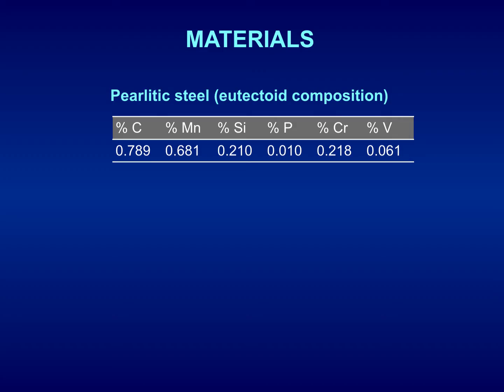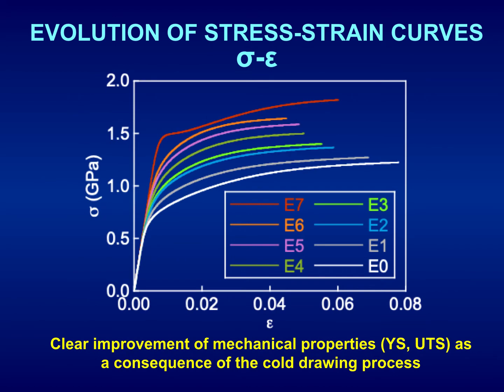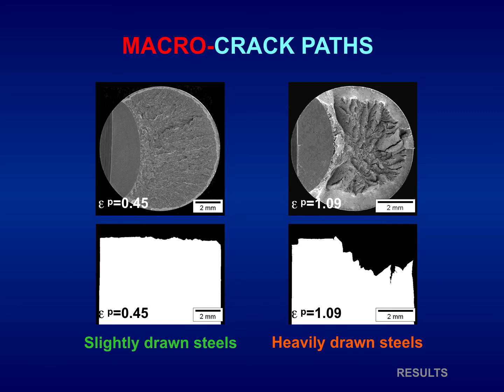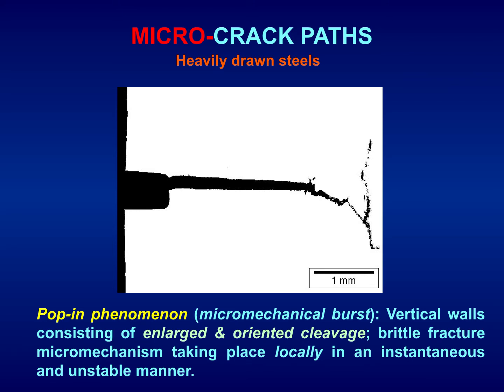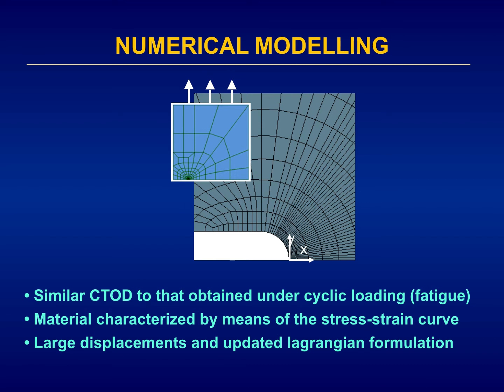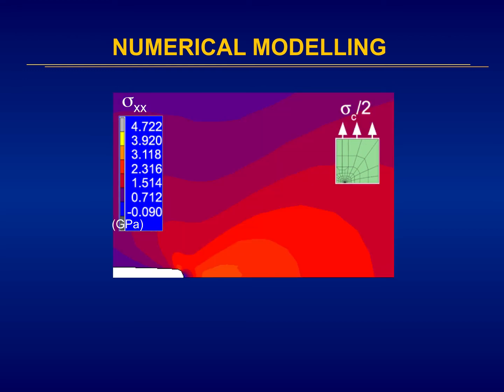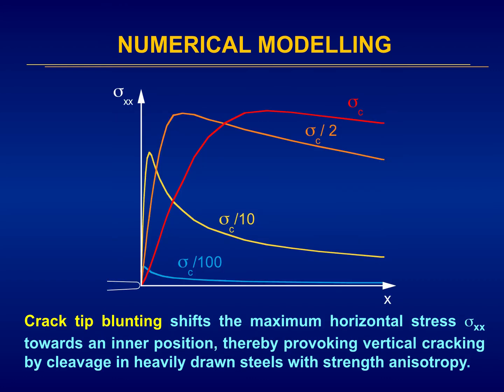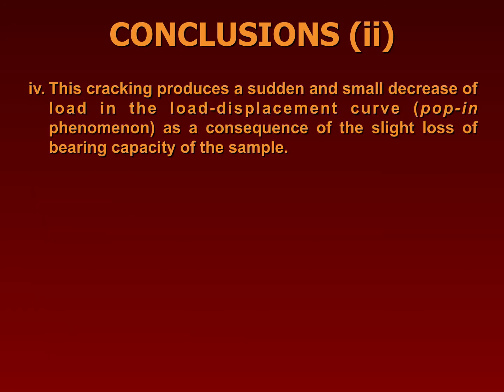On the cleavage stress promoting crack path deflection and anisotropic fracture in cold ...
Jesus Toribio, Beatriz Gonzalez, Juan-Caros Matos, Francisco-Javeier Ayaso